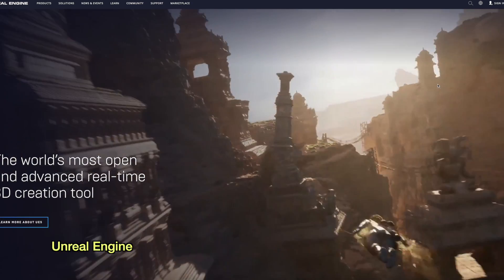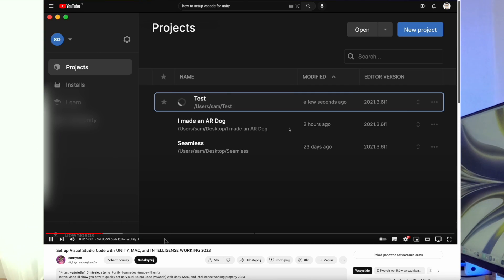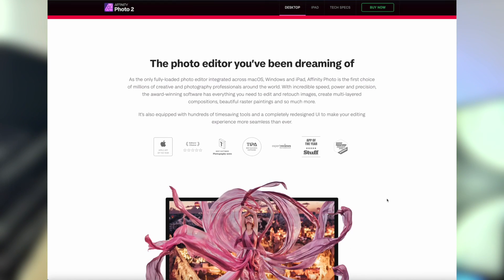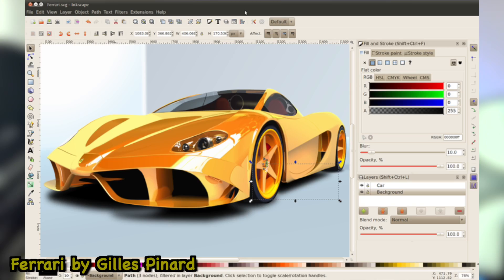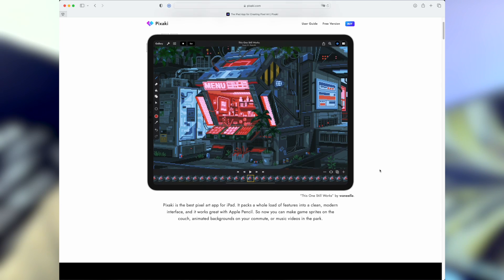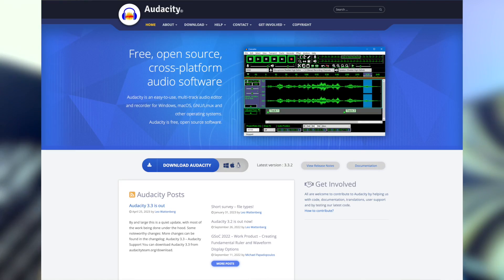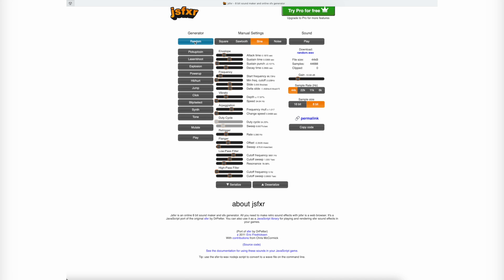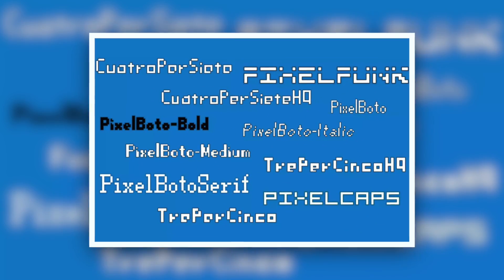Which tools do you need to create your first game? – Top free and paid applications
In this video, we'll explore the must-have tools for game development. From game engines to graphics editors, we'll cover the best options available to make your game development process smoother and more efficient. Whether you're an indie developer or part of a team, these tools are essential for creating high-quality games that stand out in today's competitive market. So, whether you're just starting out or looking to upgrade your current tools, join me to discover the top game development tools you need for your next project.

Timestamps:
0:00 - Intro
0:51 - Game Engine
2:15 - Code Editor / IDE
3:59 - 3D Graphics
4:19 - Raster 2D Graphics
5:46 - Vector 2D Graphics
6:42 - Pixelart Graphics
7:55 - Music Creation
9:00 - Sound Effects
10:05 - Task Management
11:09 - Game Design Document
12:07 - Assets / Placeholders